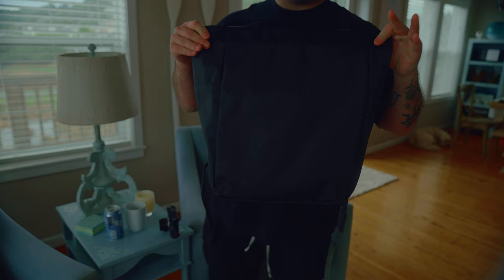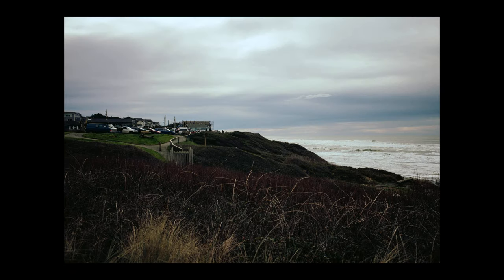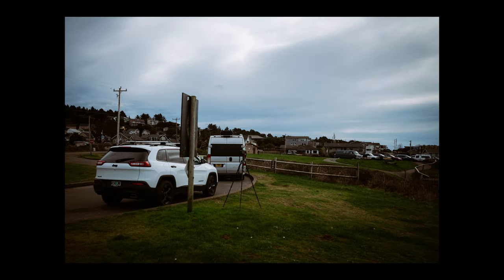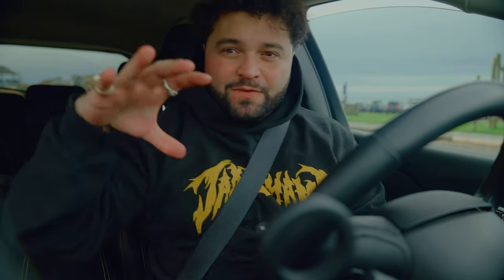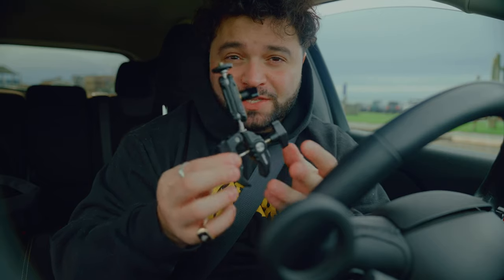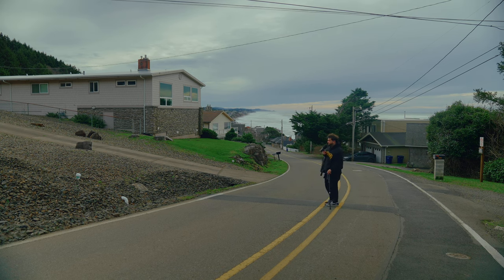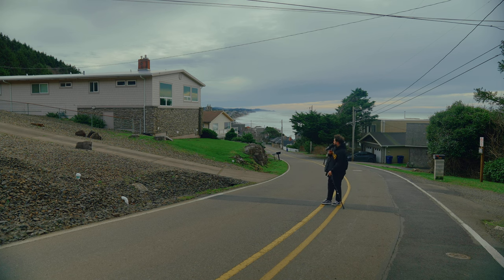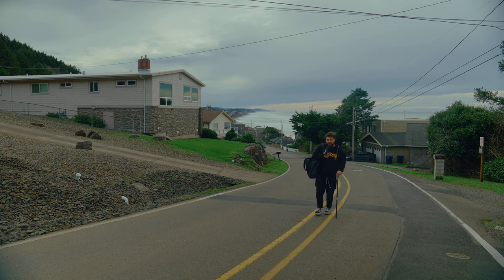Photography & Chill with the Leica M11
Taking some photos on my favorite coastal road with the Leica M11. Also talking about some life updates.

0:00 the leica m11
0:44 lets take photos
4:00 life update